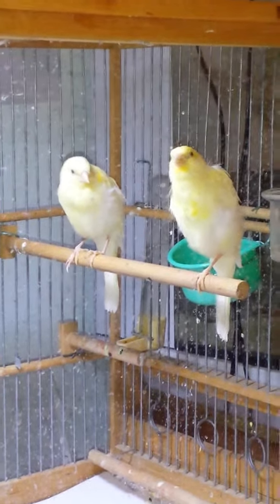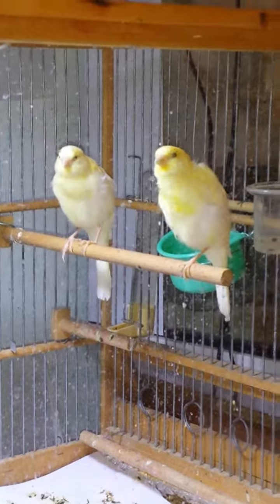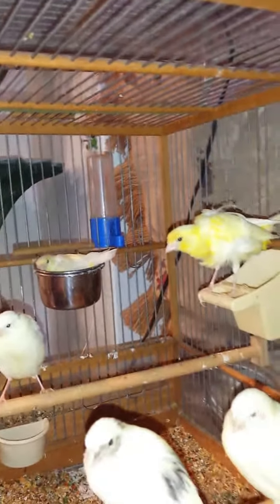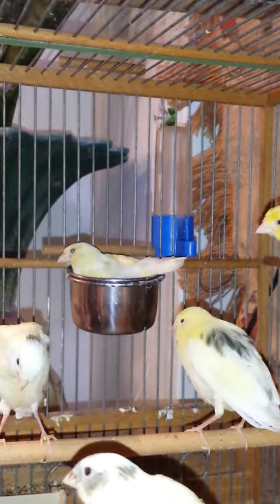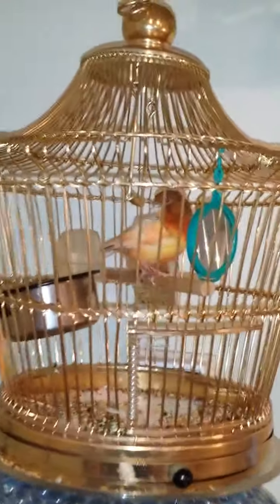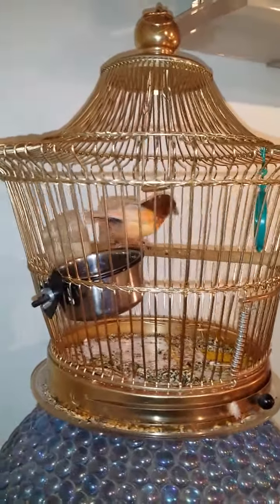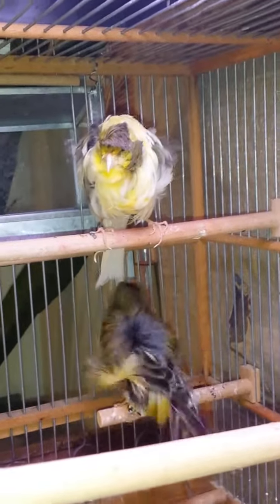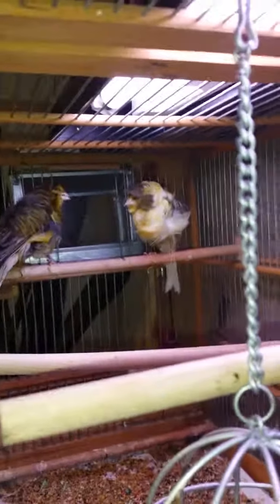Rare Canaries and babies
Melado Tenerife,  Parisian Frill, and Stafford